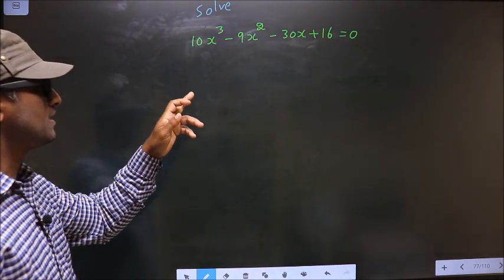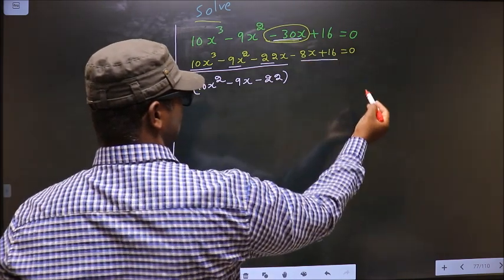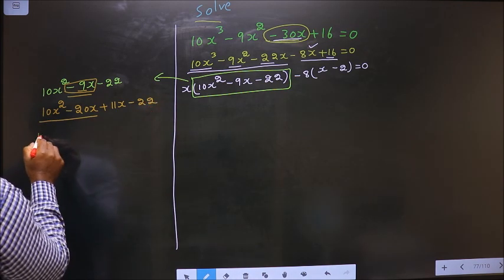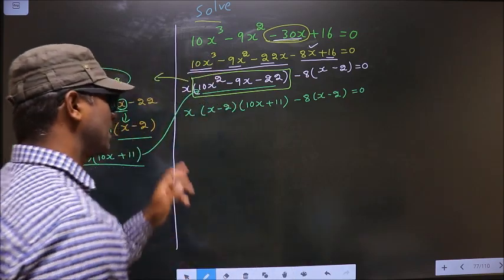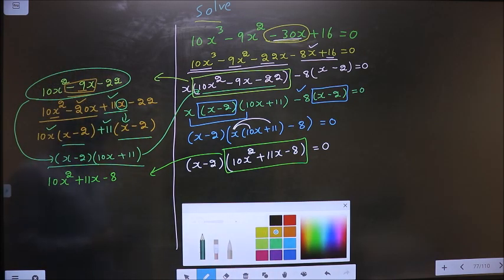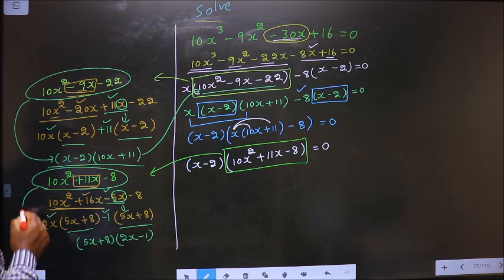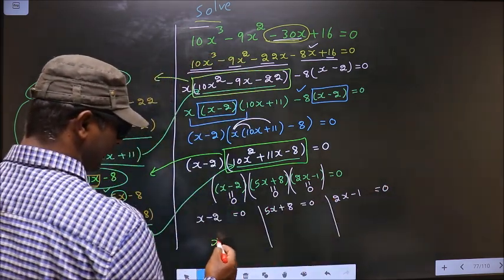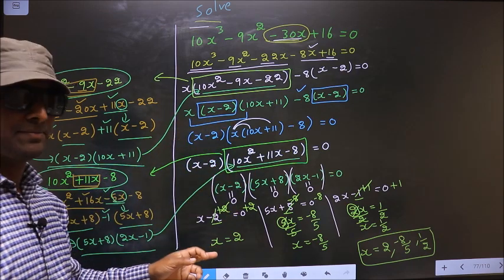Solve cubic equation 〖〖10x〗^3-9x〗^2-30x+16=0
〖〖10x〗^3-9x〗^2-30x+16=0